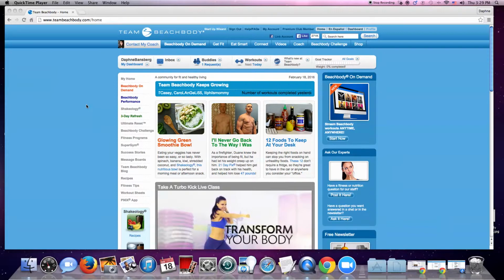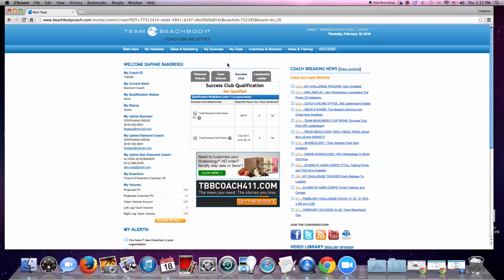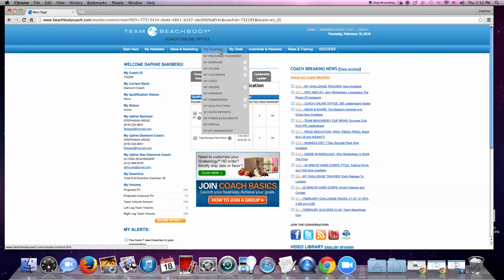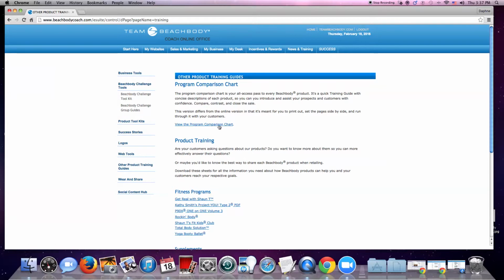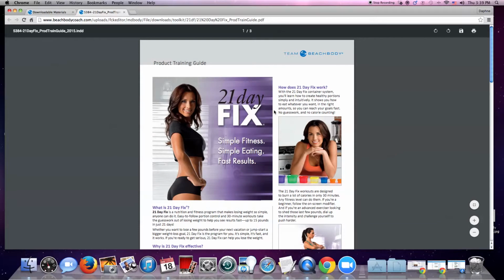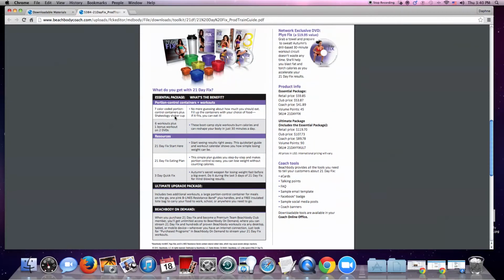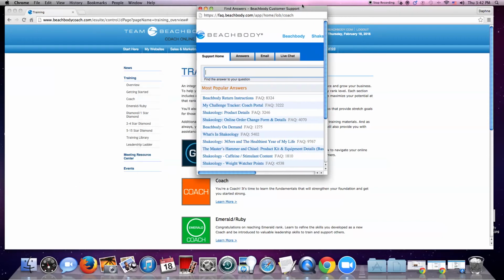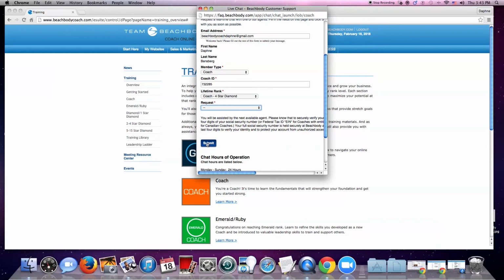Coach online office training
Team Victory Nation Coach Online Office Basic Training